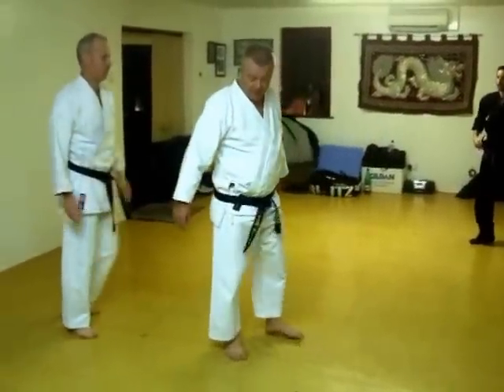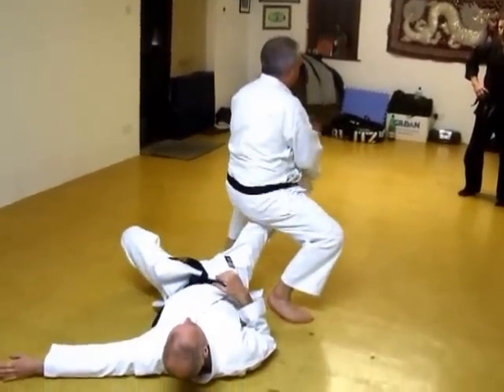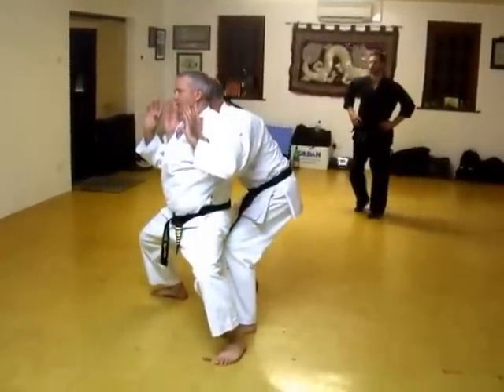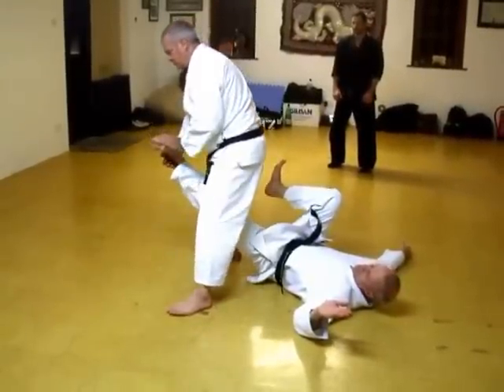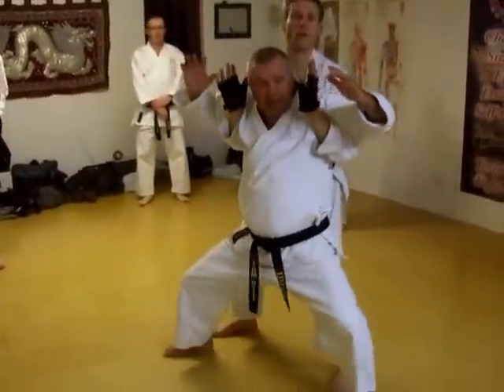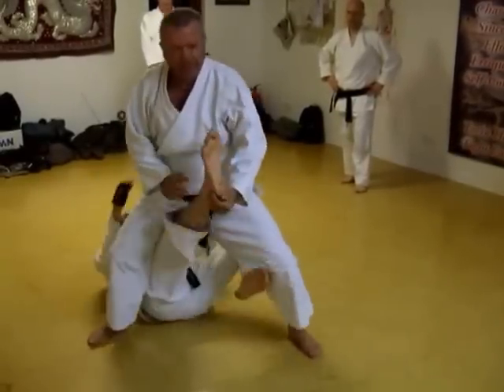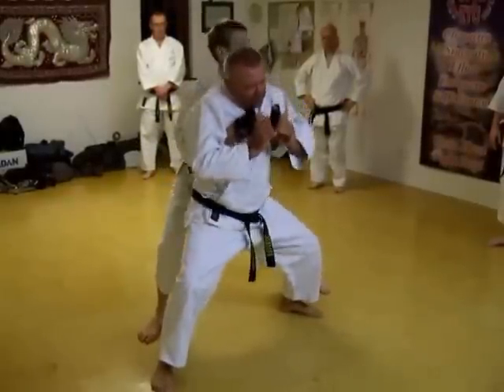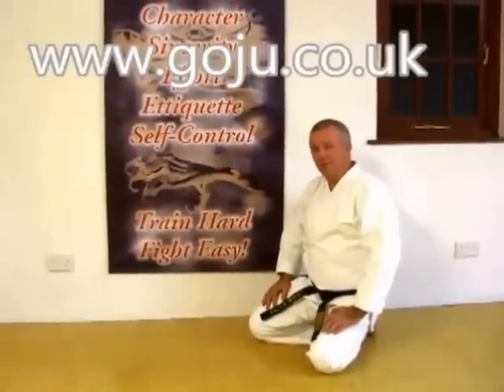Tom Hill's Karate Dojo; Seiunchin, 1st Move Bunkai, Ideas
Assisted by; Mike Saunders, Stephen Atkins,

12; Swords of El Cid.

11; Jujitsu Terminology.

10; Valhalla's Swordsmith.

9; Sort Out the UK Dan Grades.

8; How to Run a Karate Club.

7; Karate Terminology.

6; Essays for Black Belt.

5; Goju Ryu San Dan Gi.

4; Gekisai Dai Ichi. (to destroy part one)

3; The UK Law on Self-Defence

2; A Guide To The Art Of Self Defense